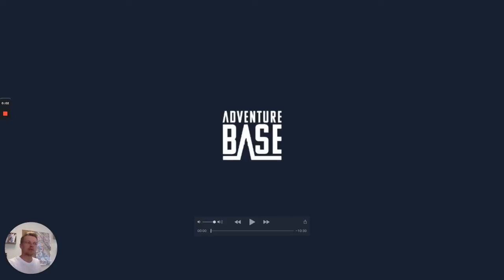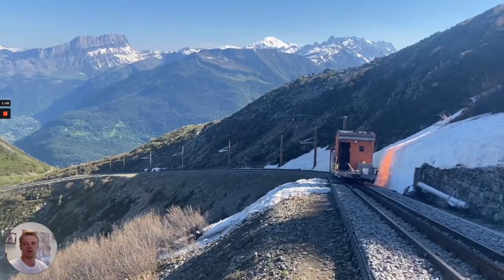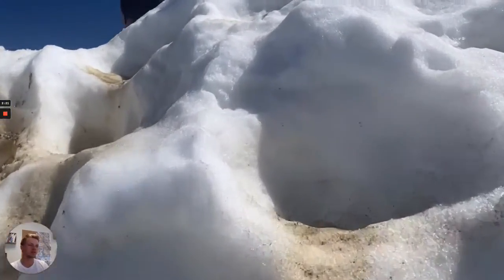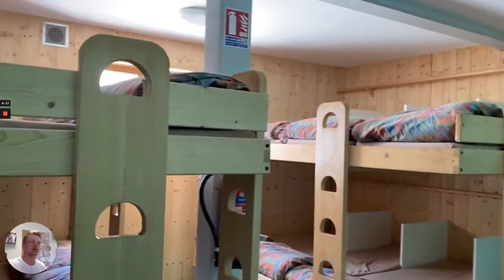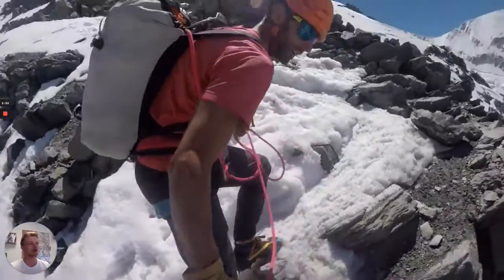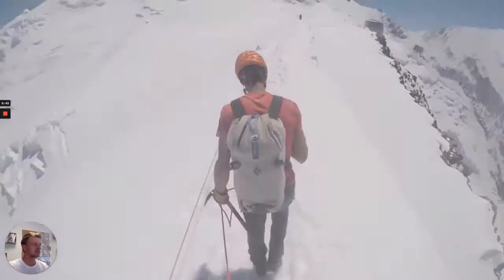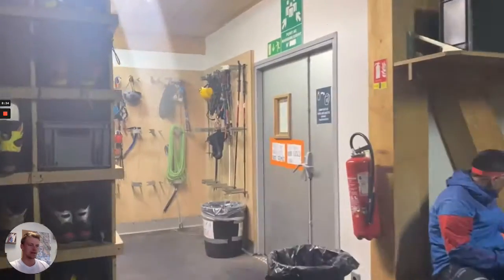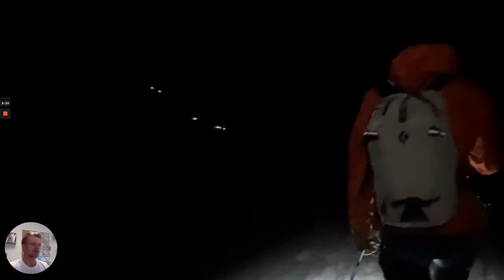What It's Like Climbing Mont Blanc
Olly our Operations Director talks through the stages of climbing Mont Blanc via the Goûter Route. We get a lot of questions about what the terrain and huts are like so hopefully this provides those who are curious with a little more clarity.

If you're interested in climbing Mont Blanc and would like to know more information then head over to our website. We've also put together a vlog of climbing Mont Blanc that you can check out below as well.